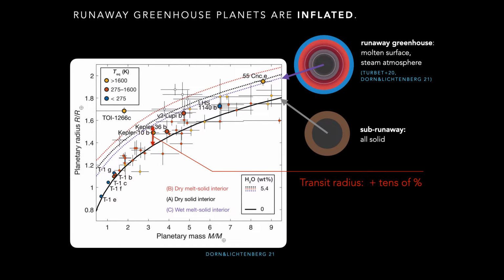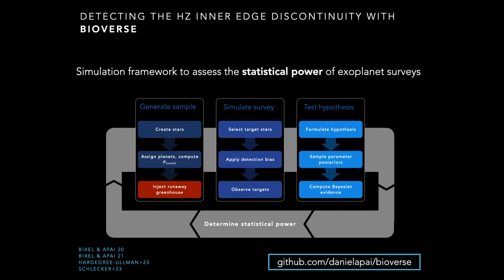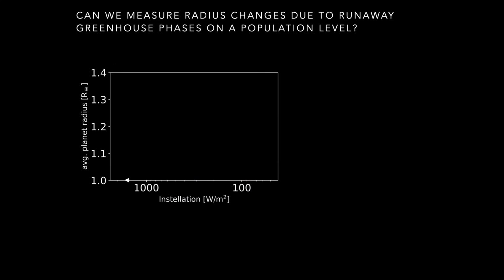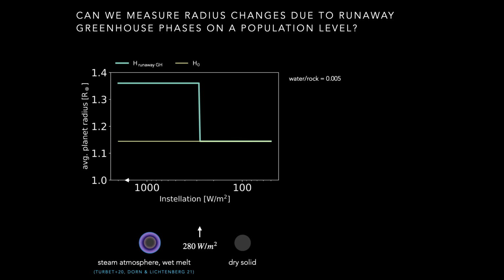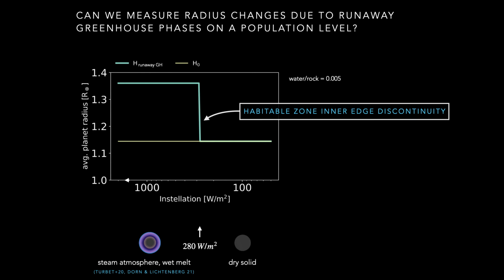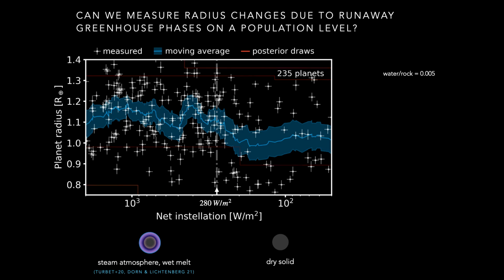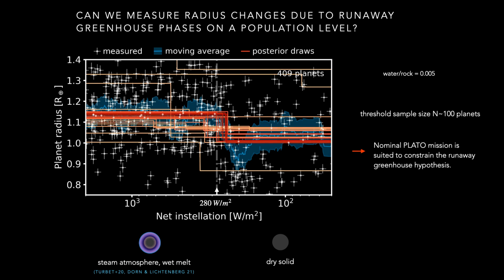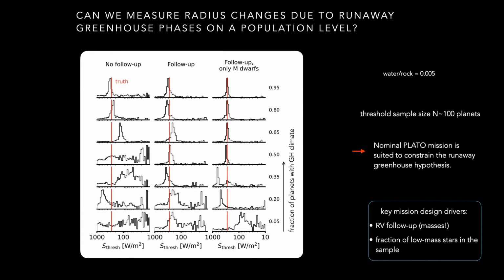Bioverse and the Habitable Zone Inner Edge Discontinuity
A video abstract for our paper "Bioverse: The Habitable Zone Inner Edge Discontinuity as an Imprint of Runaway Greenhouse Climates on Exoplanet Demographics" by Martin Schlecker, Daniel Apai, Tim Lichtenberg, Galen Bergsten, Arnaud Salvador, and Kevin Hardegree-Ullman. Published in September 2023 in The Planetary Science Journal.

All datasets and code to reproduce our results, the figures in the paper, and the paper itself are available